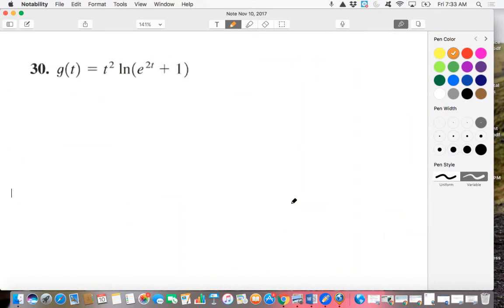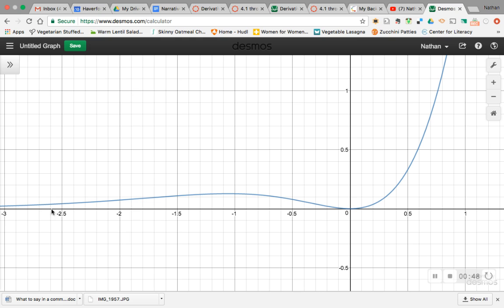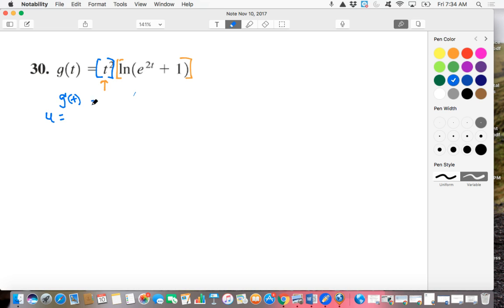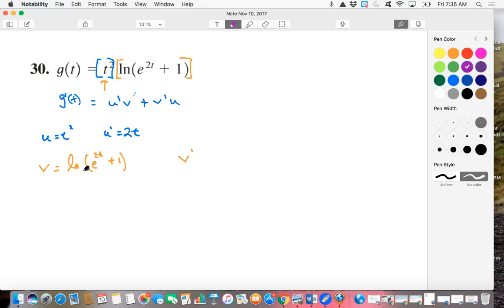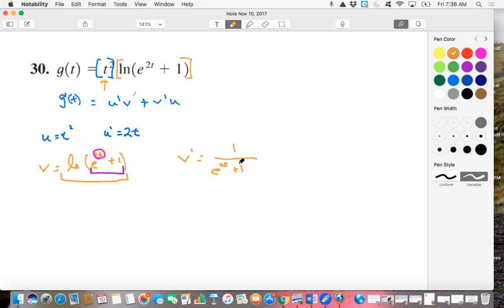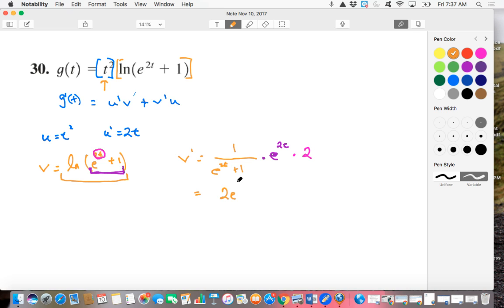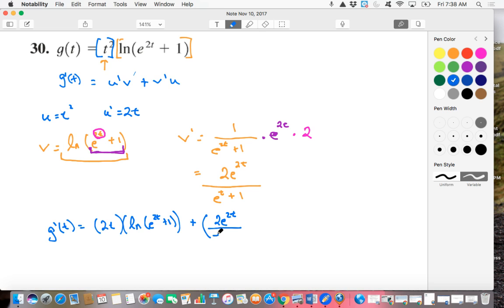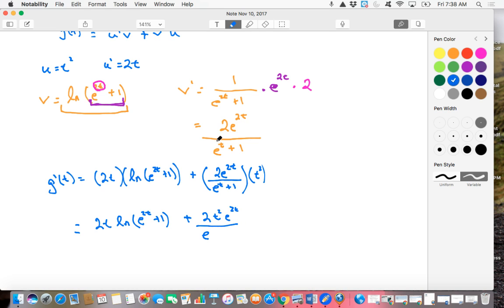5.5 Der of ln #30 Prod/dbl chain